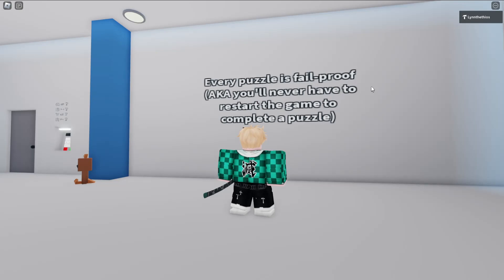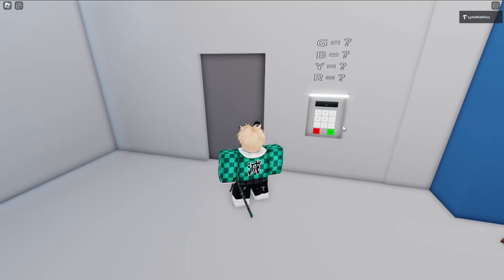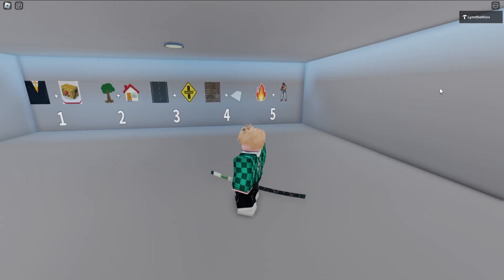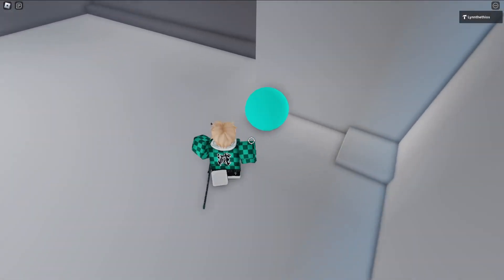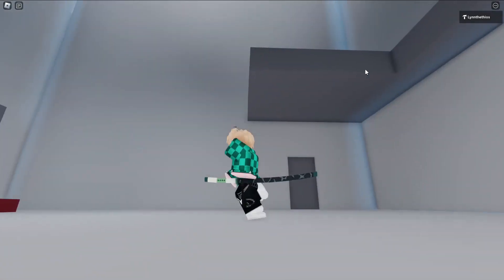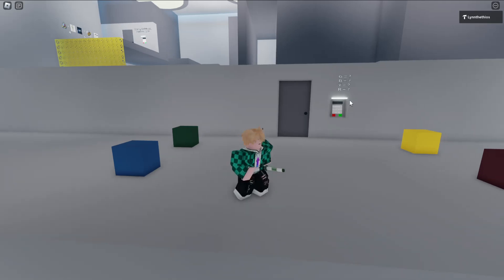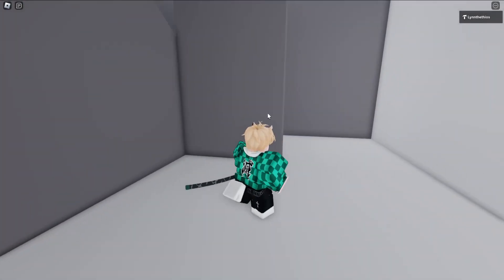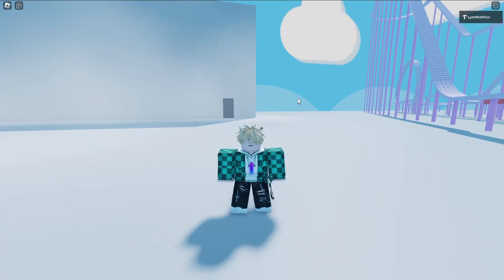Roblox Puzzle Rooms Walkthrough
If you got stuck this video should help solve and problems or frustrations you may have and thanks for giving the game a try :)